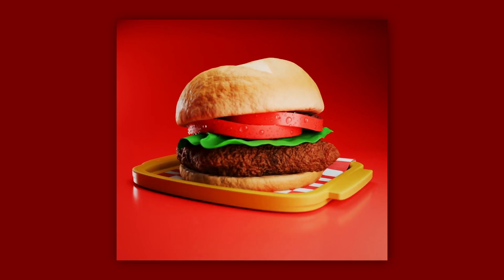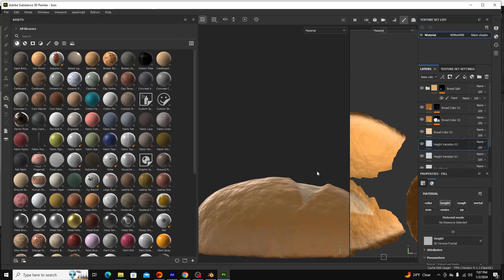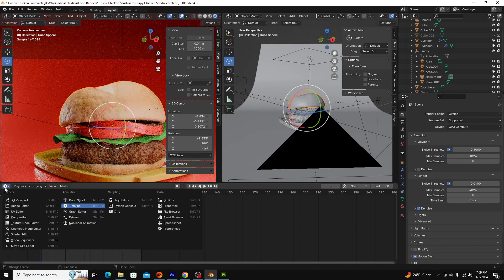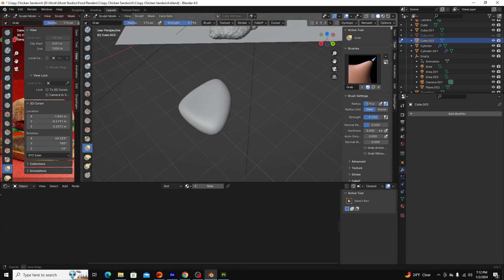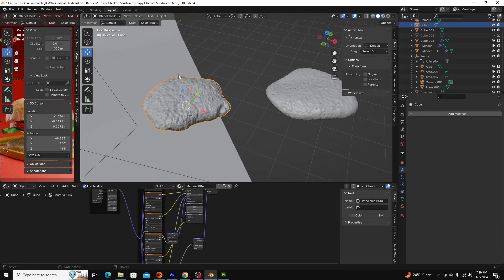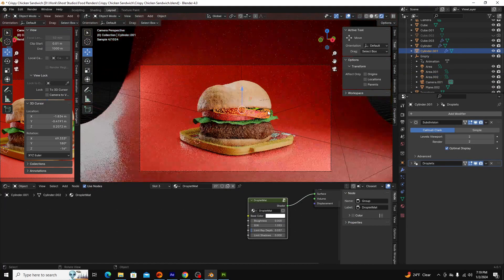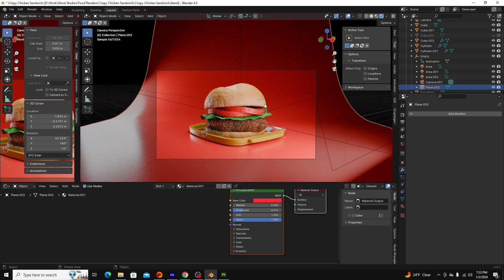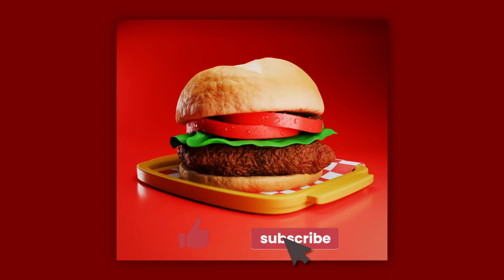Take your food renders to the next level with photorealistic sculpting and texturing in Blender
In this video, we're going to take our food art to the next level with photorealistic sculpting in Blender!

By using Substance Painter and lighting, we'll be able to create incredibly realistic food sculptures that look exactly like the real thing. If you're looking to take your food art to the next level, then this is the video for you!

Time Stamps:
00:00 | Introduction
00:24 | Bread Modeling
01:40 | Bread Texturing
04:25 | Chicken Modeling
07:57 | Chicken Texturing
09:32 | Tomato Modeling
10:25 | Water Droplets
11:24 | Conclusion